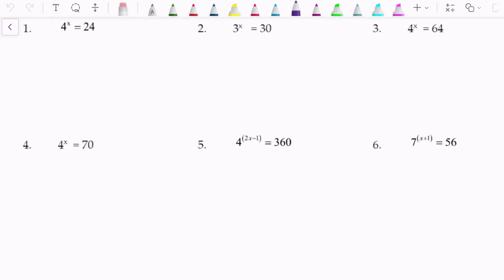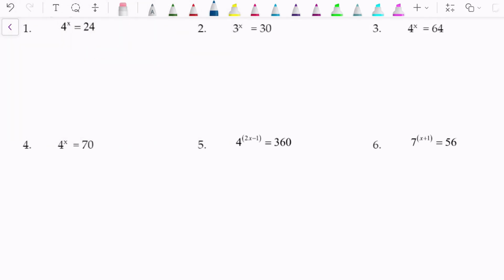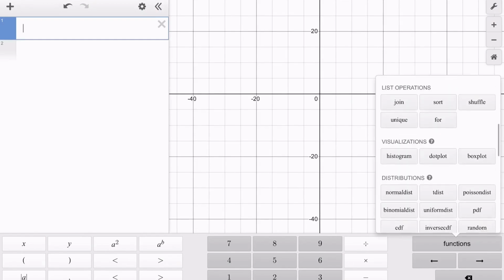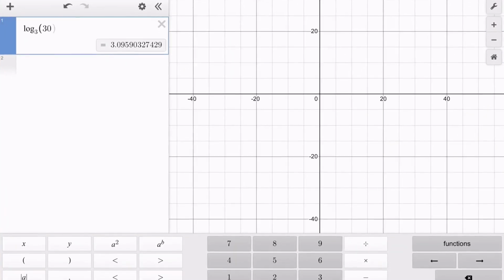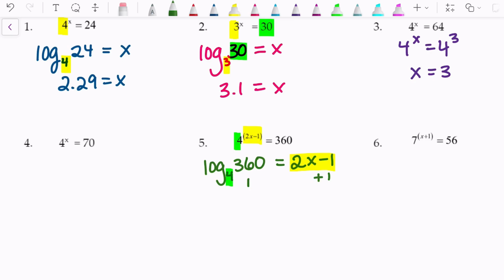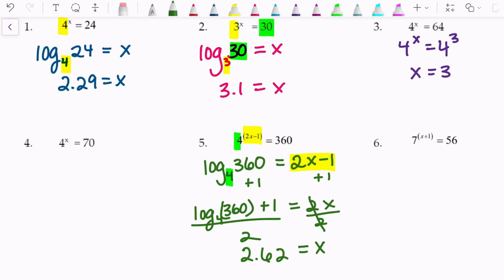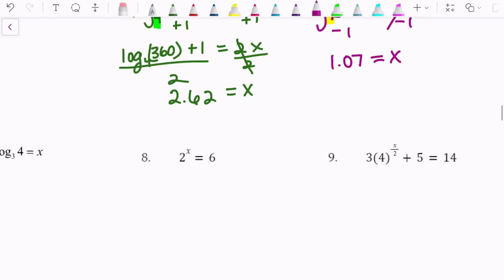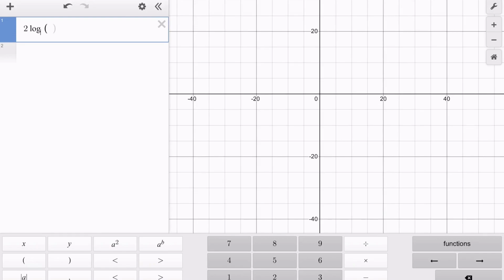Solve Exponential Equations Using Logarithms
Examples of how to solve an exponential equation using logarithms. This concept is covered in Algebra 2, Math 3, and Precalculus.